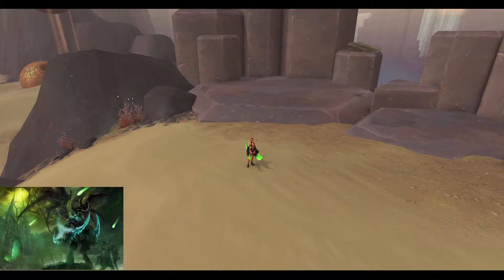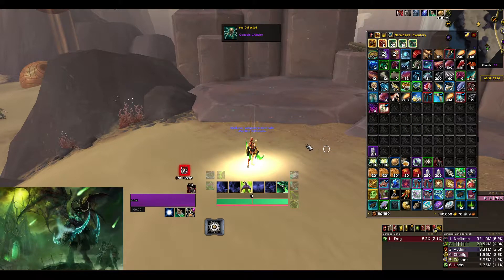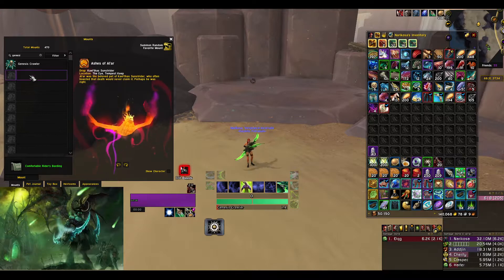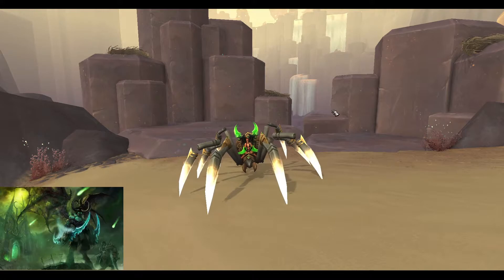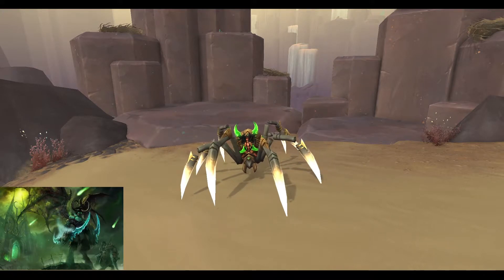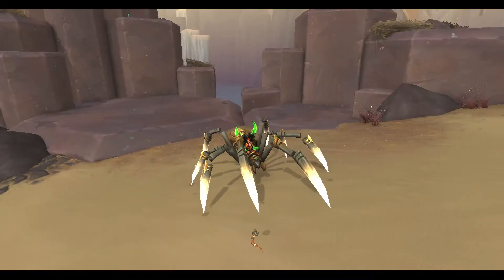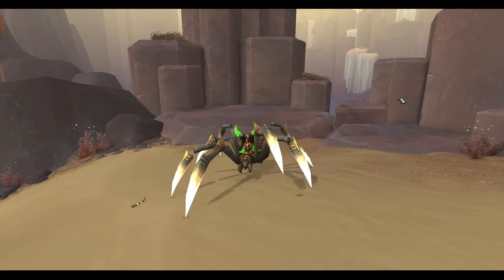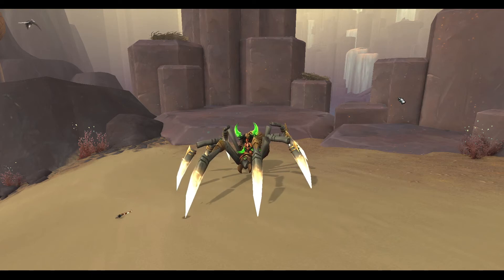A dry Spider - #470 - Getting Moar Mounts - World of Warcraft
Moar Mounts ! In this series I want to document every time I get a new mount so you and me will be able so see my collection grow ! Lets hunt for some mounts in World of Warcraft !